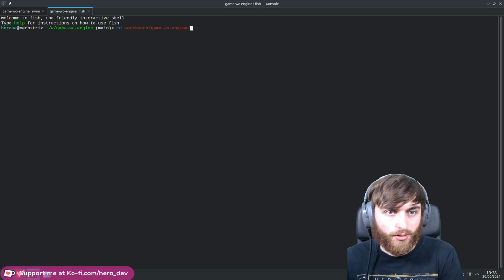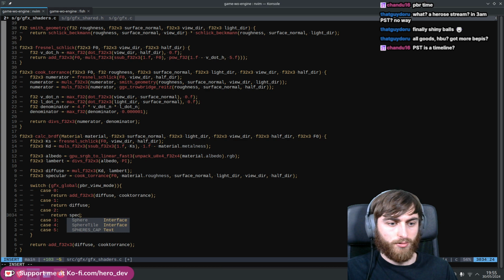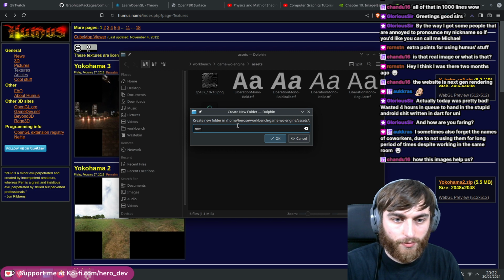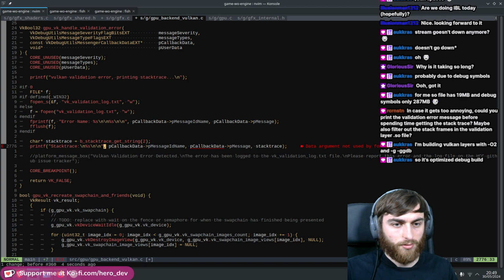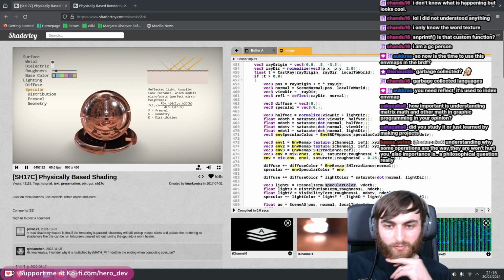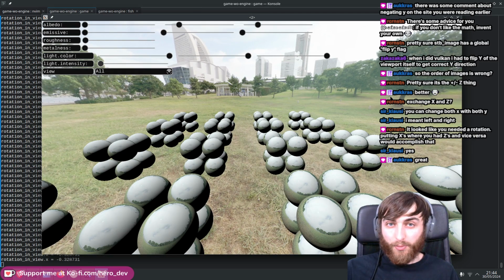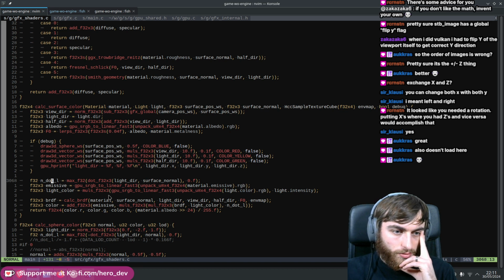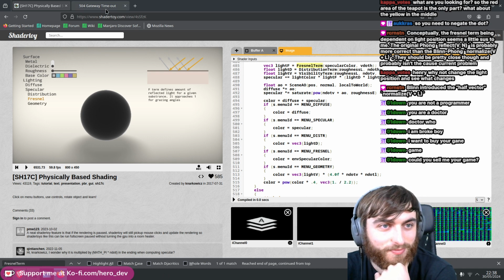PBR Materials Part 2 | Game W/O Engine Day 121 | C | Vulkan | Linux & Windows